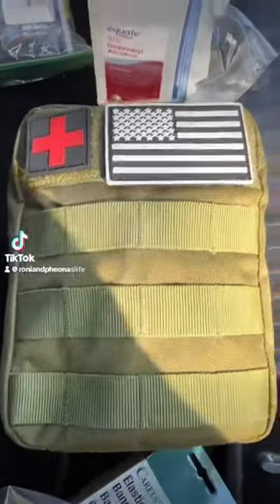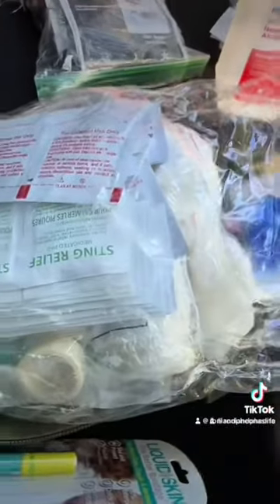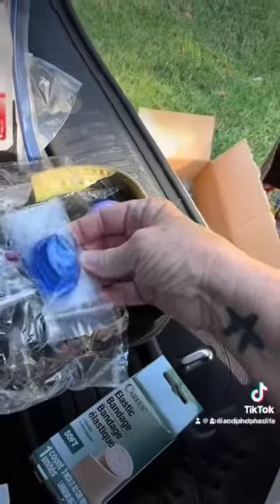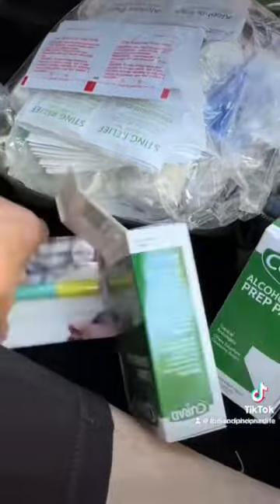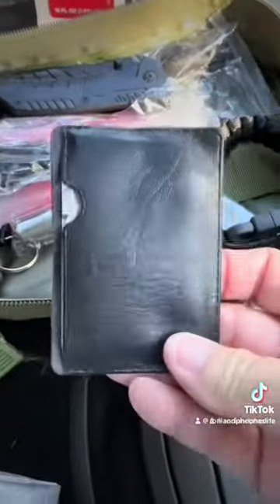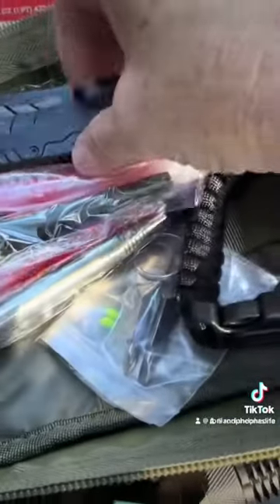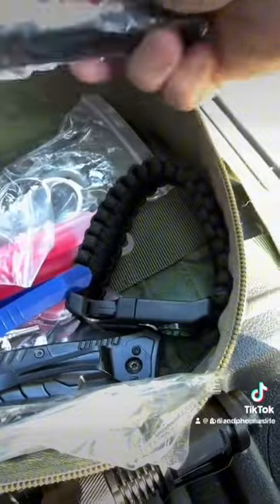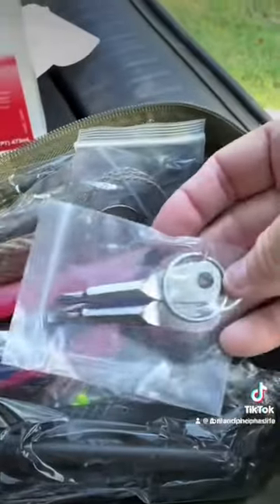Do You Have A Car First Aid Kit ? | If You Live In Your Car You Need One - Heres Mine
Everyone should have a car first aid kit , alot of these items are from Dollar Tree and you can put one together just like I did .

My channel is about fulltime SUV living & how to survive while on the road traveling. I chose to live in my suv while going through breast cancer treatment in 2019 because hey lets face it nothing is cheap anymore including radiation but happily cancer free 3 years.  I will share our travels and our struggles not everyday will be peachy . I promise it will always be real and insightful, sharing different gig jobs that are available to those who choose to live on the road . I created this channel to help and inspire other travelers do the same . Be Fearless In All You Do !

ツ Thank you!

➤Jackery Explorer 1000 Portable Power Station
➤Jackery Portable Power Station Explorer 50
➤Jackery Portable Power Station Explorer 300
➤BougeRV 12 Volt Refrigerator 12V Car
➤BETTER HABITAT SleepReady Portable Floor Mattress
➤Vibrant All in ONE Travel Mug - Tea Infuser Bottle
┈➤K KNODEL Car Trunk Organizer
┈➤KOS Organic Coconut Milk Powder
┈➤Personal Fan Camping Fan rechargeable ( last for 3 days on full charge )
➤OUTXE Titanium Flatware Polished Knife Fork Spoon Set
➤SUNNY BIRD Insulated Lunch Bag
➤10 Pack Reusable Ziplock Bags Silicone
┈➤Auto Face Tracking Tripod
┈➤iClimb Ultralight Compact Camping Folding Beach Chair
➤iClimb Ultralight Compact Camping Alu. Folding Table
┈➤Elegear Cooling Throw Blanket ( Amazing in the summer )
┈➤SABRE Frontiersman 9.2 oz. Bear Spray
➤Cinlitek 2Pack Dual Sided Silicone Body Scrubber
➤Amazon Elements Baby Wipes
➤LocknLock Easy Essentials Twist Food Storage ( perfect size for sugar )
➤ASTER 50 Pieces Sewing U-Pins Crafts
➤Dog Bowl Pet Collapsible Bowls, 2 Pack
┈➤Bones Coffee Company French Vanilla
┈➤XL/Car Windows Sun Shades That Fit Most SUV
➤GOOLOO Jump Starter Battery Pack
➤Hot Logic Mini Portable Oven
➤Lucky Petter Basic Soft Dog Pajamas
┈➤TRIPTIPS Upgrade Retractable Portable Toilet
➤GigaTent Pop Up Pod Changing Room Privacy Tent
➤REDCAMP 4 Gallon Portable Water Container
➤Reflectix BP24010 Series
┈➤Haploon Camping Accessories Kit
➤Zebra Stainless Steel Food Box and Pan
➤Ivation Portable Outdoor Shower, Battery Powered
➤Jetboil Flash Camping and Backpacking Stove Cooking
➤Gas One Camping Stove ( Propane and Butane)
➤Luci Outdoor 2.0: Solar Inflatable Light,
➤MyMini Noodle Cooker & Skillet
➤Water Jug Pump, Electric Water Bottle Pump, USB Charging
➤ Hot Logic ,
➤Dezin Hot Pot Cooker ,

All content, including but not limited to videos, photos, logos, and designs, are property and copyright of Simple Nomad and Roni and Pheona.

Copyrighted content of Simple Nomad is not to be used without written permission directly from Roni @ Simple Nomad

Please do your own research and make your own decisions on whats best for you .

Thank You , The Simple Nomad